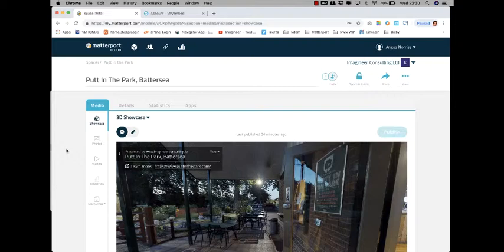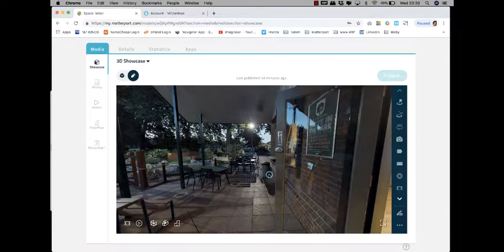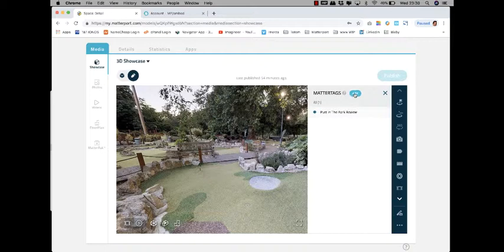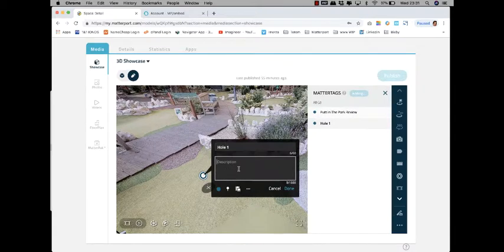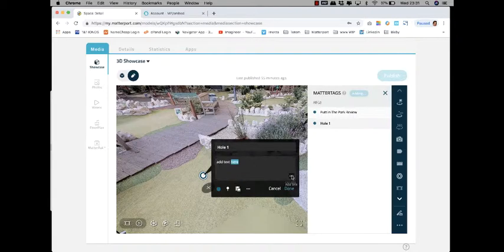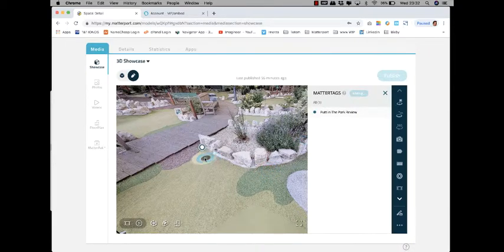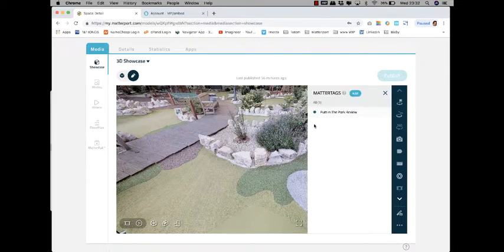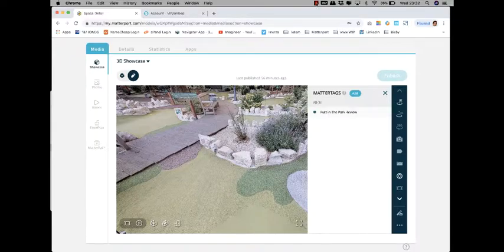How to Add MatterTags Matterport 3D tour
Adding MatterTags to your 3D Matterport Tour

Prepared by:
Angus Norriss